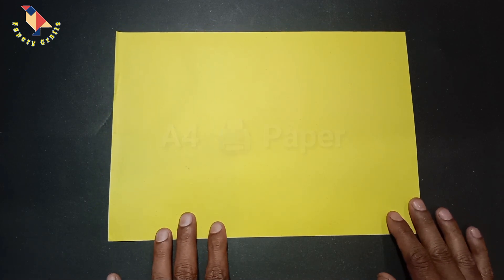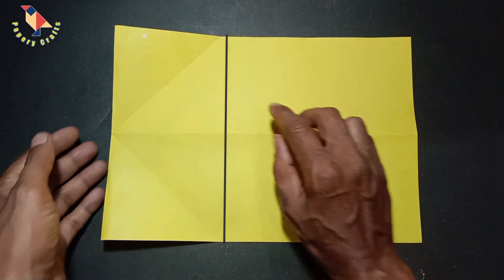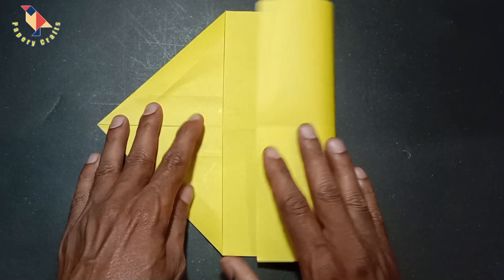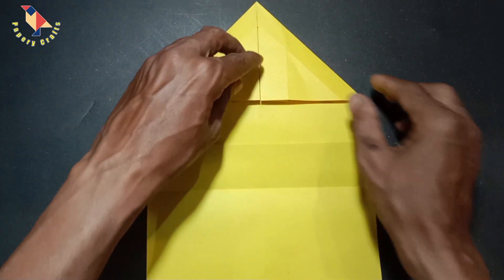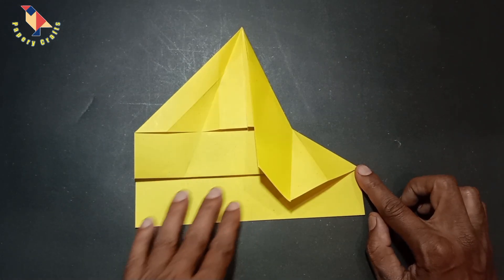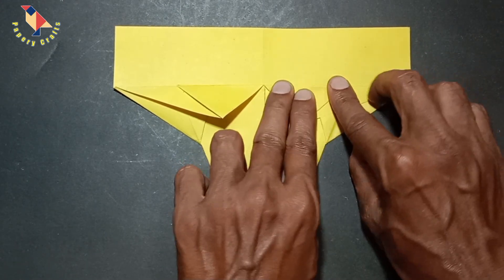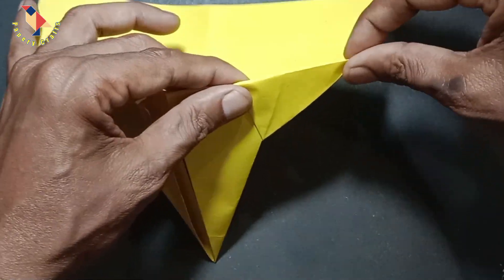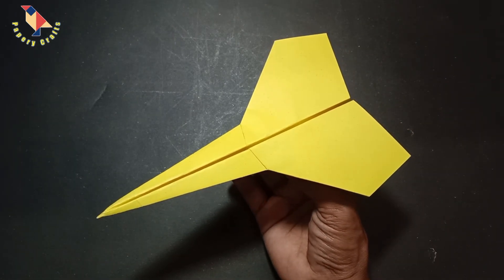Paper planes that fly 1000 feet | HOW TO MAKE PAPER AIRPLANE | world class flying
Paper airplane that fly 1000 feet | In This video i will show you how to make a paper plane that flies far 1000 feet. Many people don't know how to make a paper airplane. Today I learn you how to make paper airplanes that fly far 1000 feet. You need a4 size sheet of printer for this paper rocket.Then we make this origami airplane. You just continue full watch this video and make paper aeroplane . Many people always asked me this questions how to make flying paper plane, best paper airplane,cool paper airplane, good paper airplane etc. I will upload continuely my channel different types of paper airplane.

paper planes
paper plane
paper airplane
how to make a paper airplane that flies 1000 feet
how to make paper plane
paper airplane that flies far
paper plane that flies 1000 feet

Material:
- Paper Size: A4 Printer Paper

how to make a paper boat easy | origami boat making | how to make a paper boat step by step